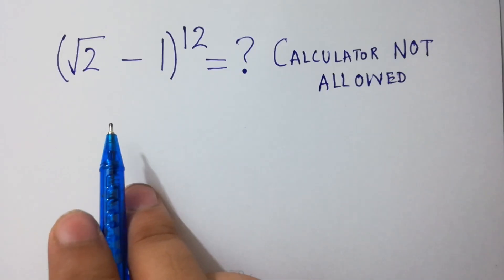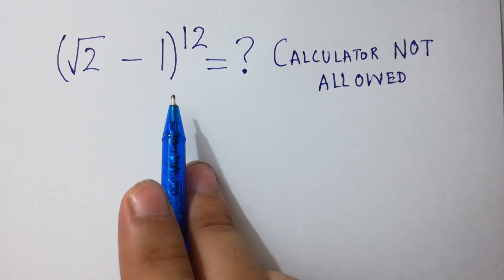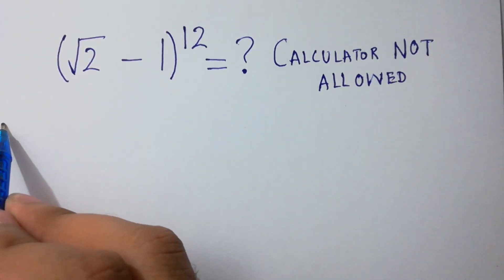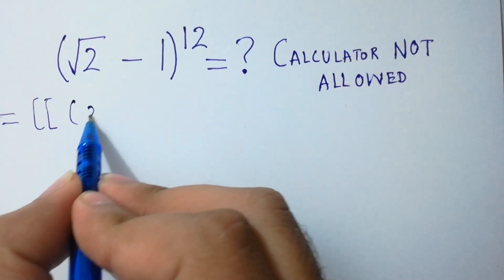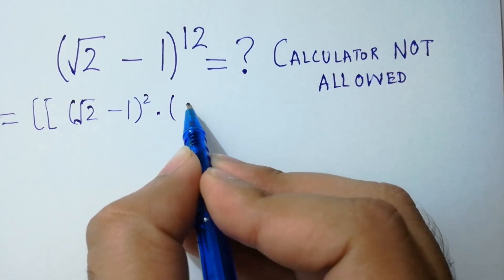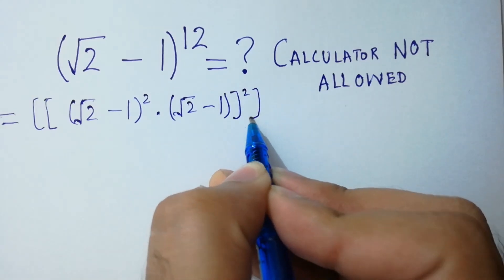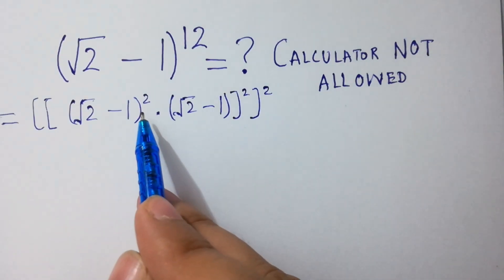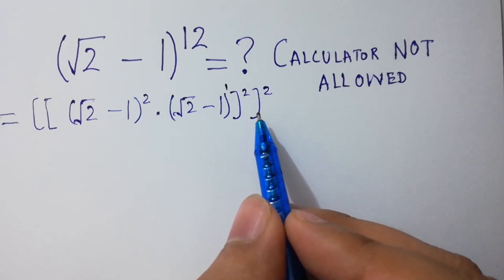Solving a 'Harvard' University entrance exam question